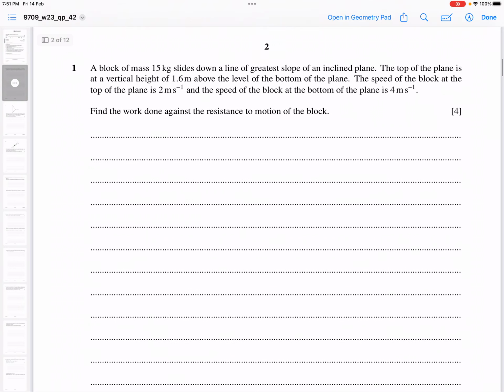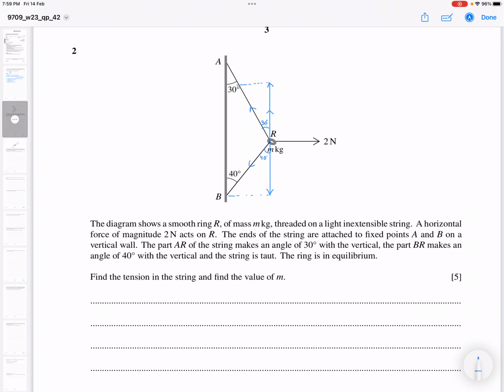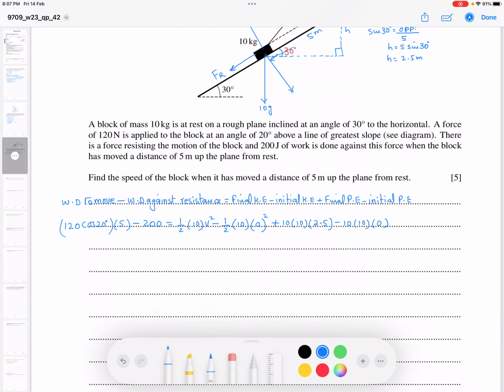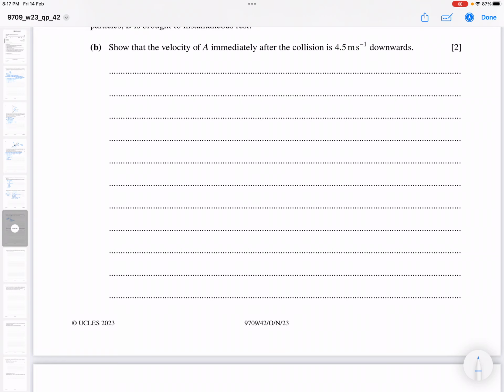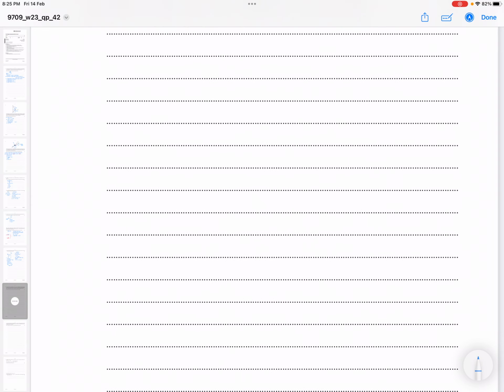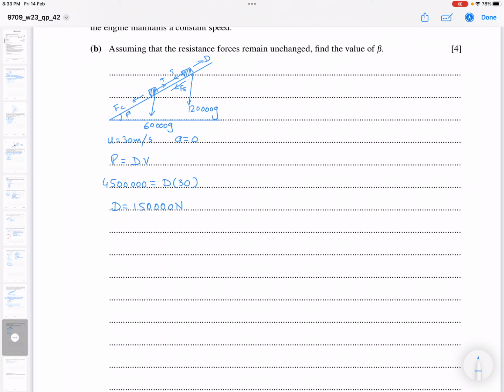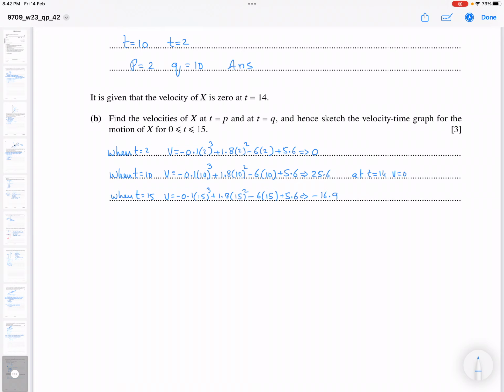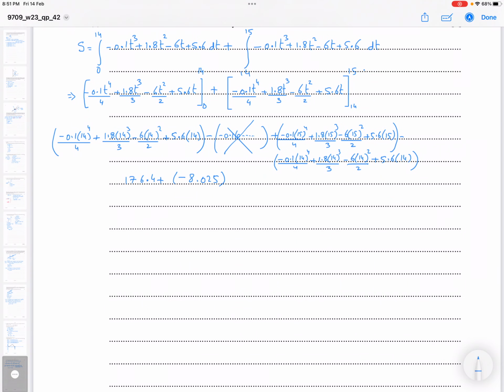9709/42/October/November/2023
A levels math